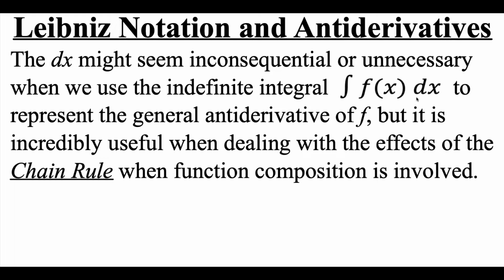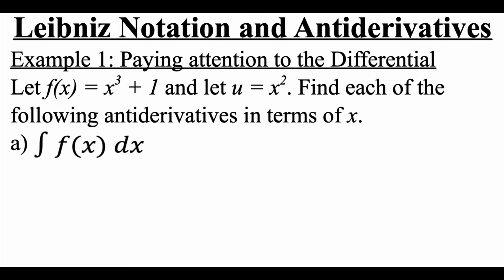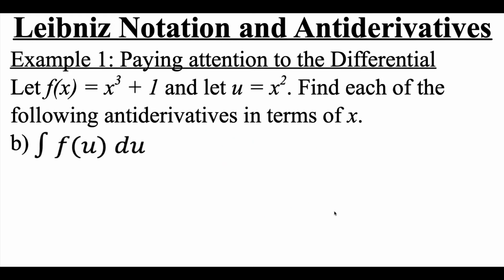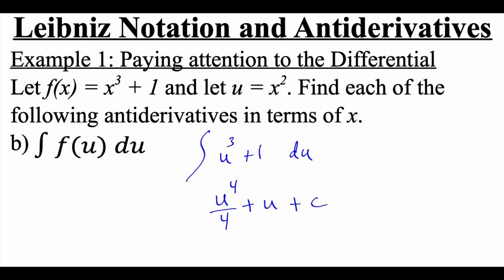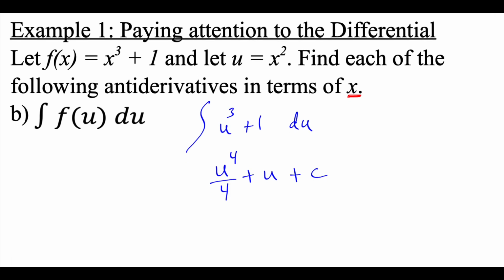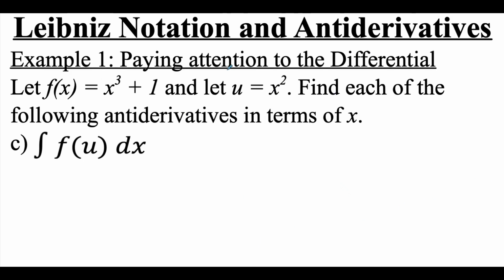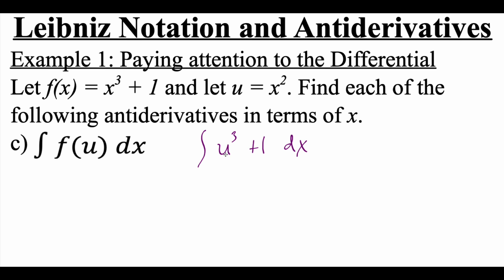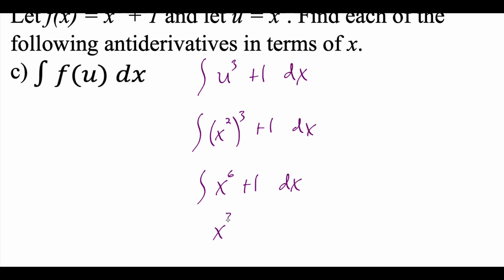7.2.2 Leibniz Notation and Antiderivatives